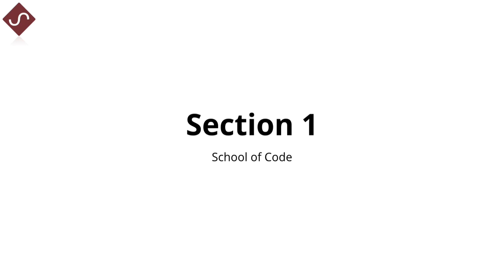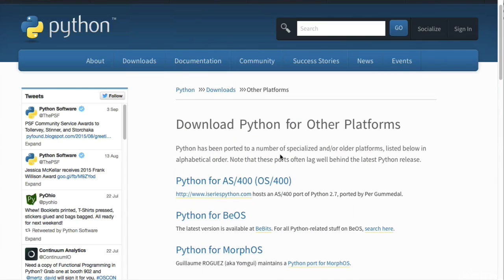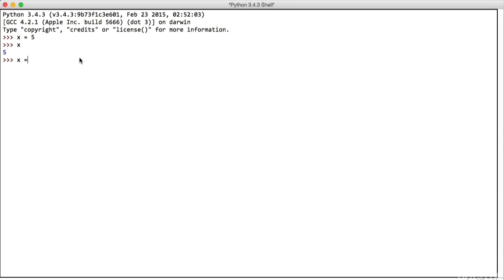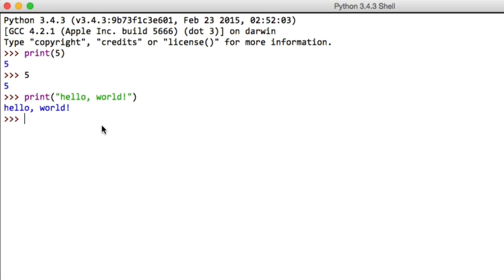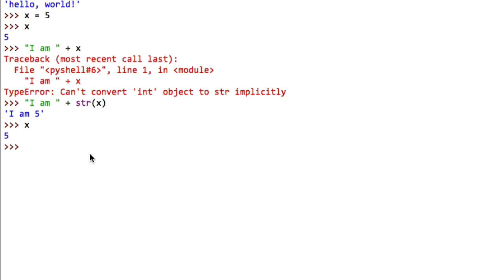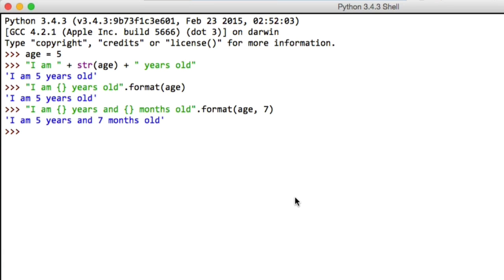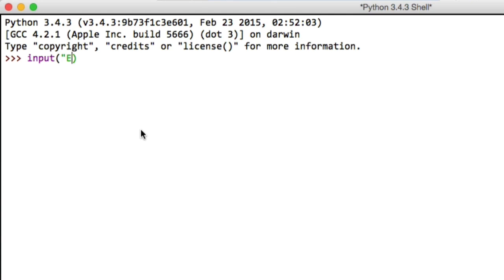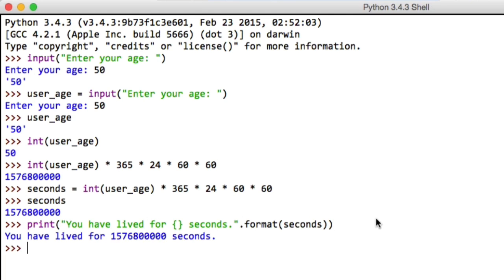Python tutorials for beginners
Python tutorials for beginners with simple method and example